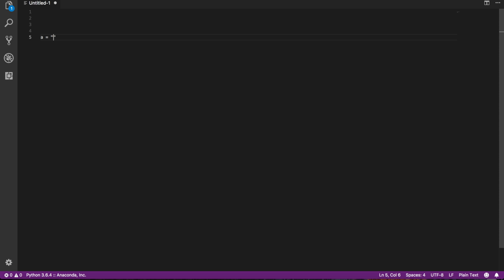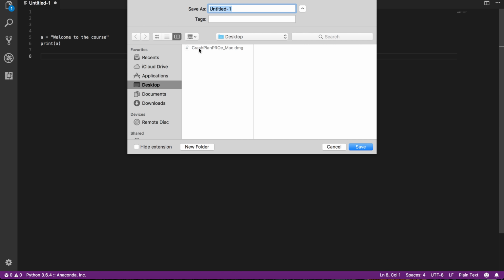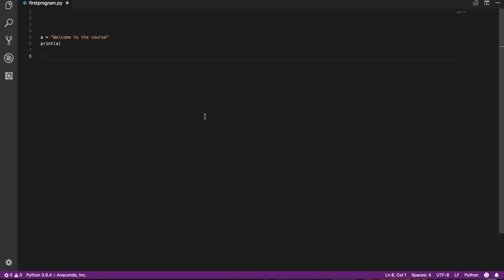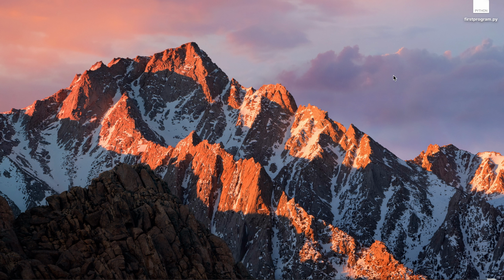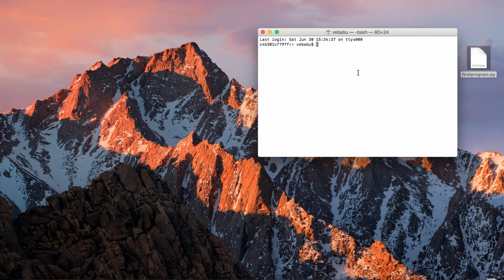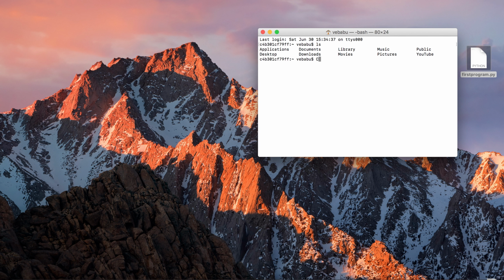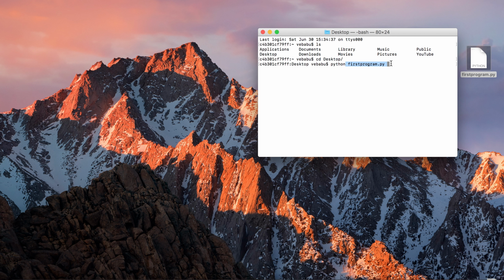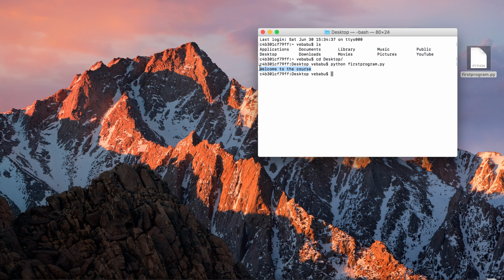3.2 Running python code using .py file